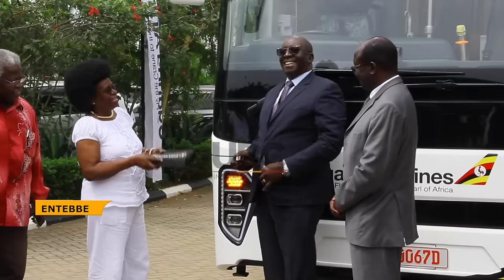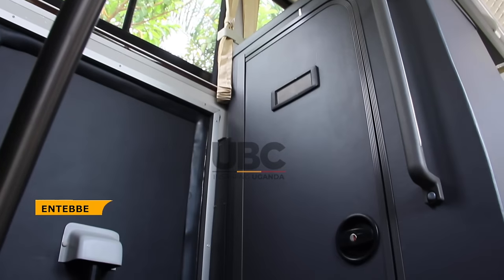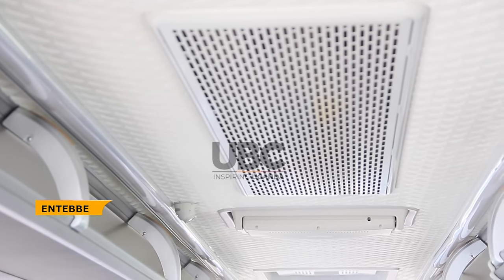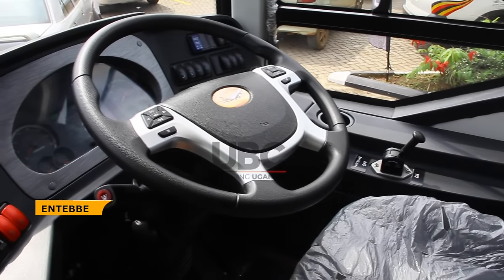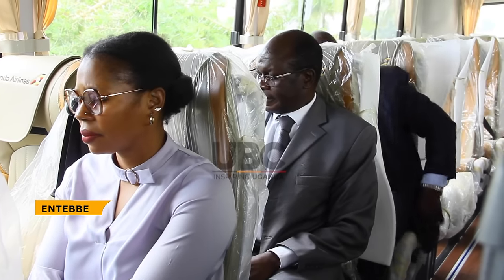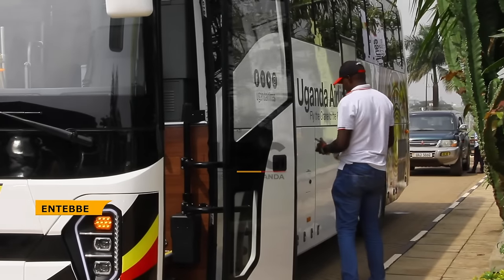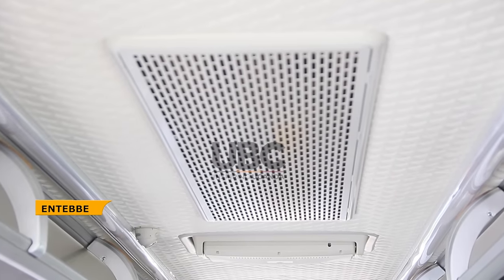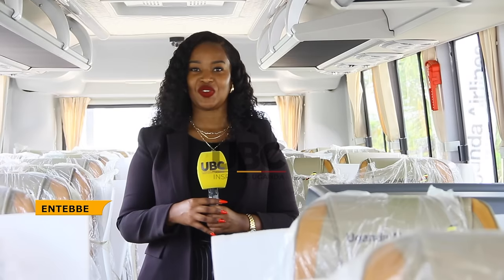Uganda Airlines receives bespoke Made in Uganda Bus from Kiira Motors.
The Association of Automotive Engineers has officially registered Uganda's first-ever manufactured car, the Kayoola Diesel Bus, produced by Kiira Motors Corporation under vehicle registration number 0001.
Science & technology Minister Dr Monica Musenero flanked by officials from Kiira motors corporation delivered the bus to its inaugural client, Uganda Airlines in Entebbe.
Sharon Kyomugisha reports.